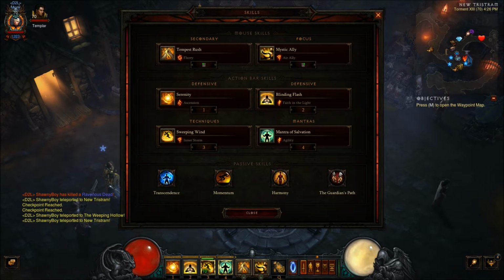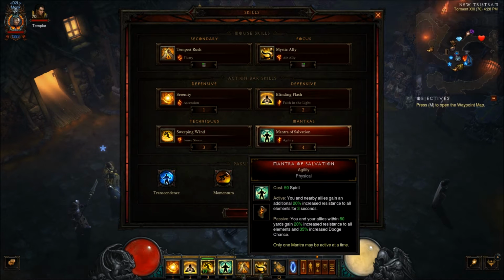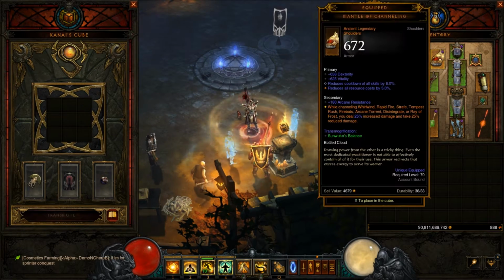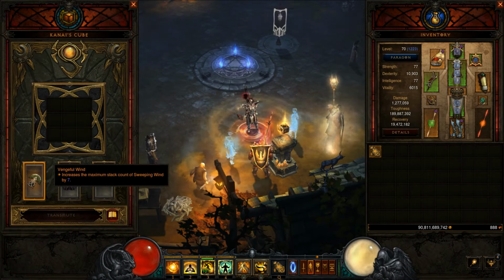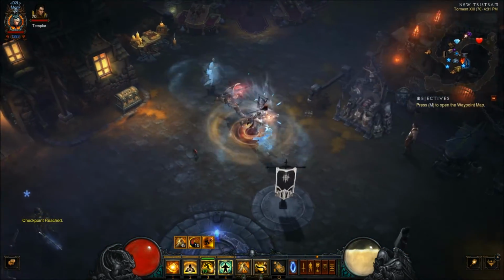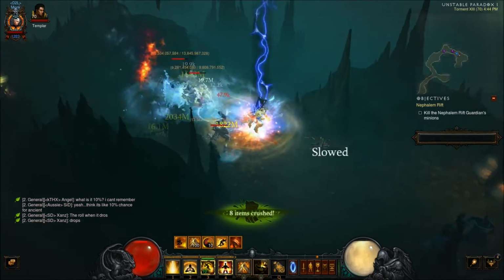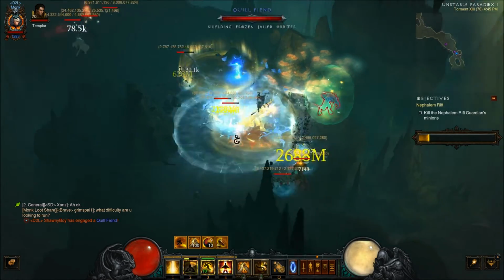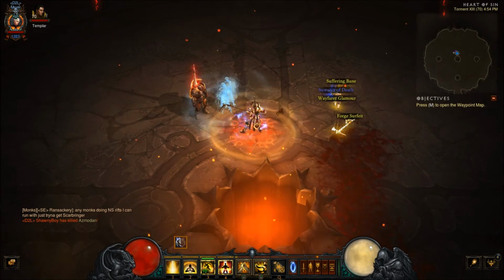D3ROS - Shawns Unique Monk Builds - SWK Tempest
I get bored of the same old thing.

Here is a unique build I made, sunwuko tempest monk.